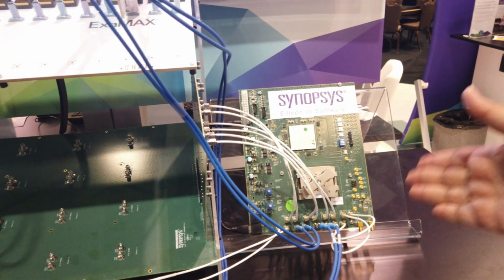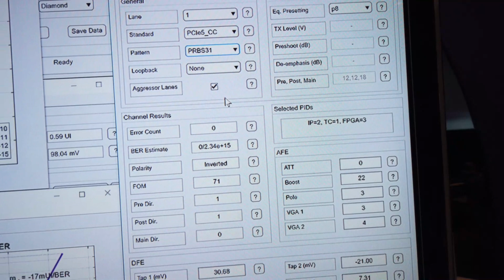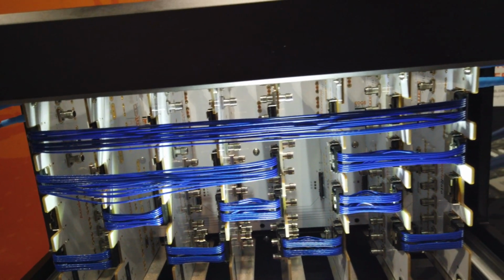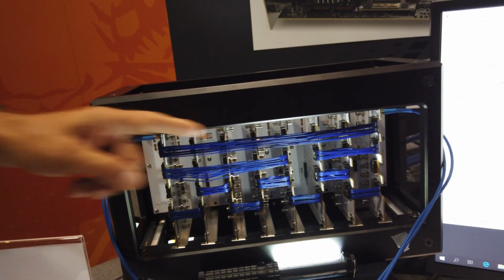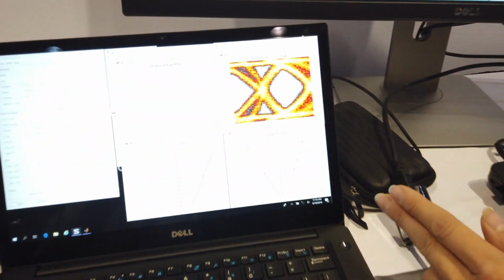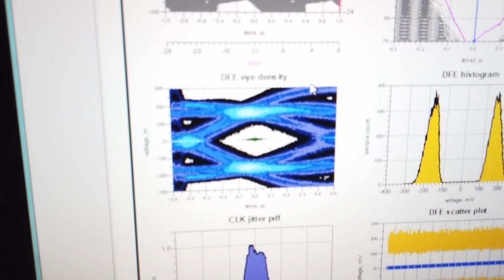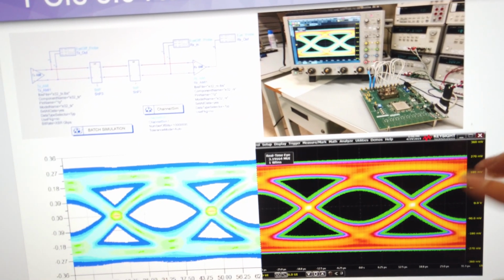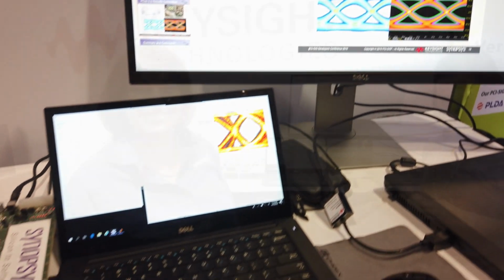DesignWare PHY IP for PCIe 5.0 at 32GT/s Performance Across Multiple Channels | Synopsys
This video shows Synopsys’ PHY IP for PCI Express (PCIe) 5.0 performance at 32GT/s data rates across Samtec’s ExaMax backplane and Amphenol’s’ CEM 5.0 connector. The PHY shows wide open eyes across more than 36db channel loss and 1e-15 bit error rate. The demo also shows collaboration with Keysight to demonstrate accurate correlation of IBIS-AMI model to silicon results. for more information.